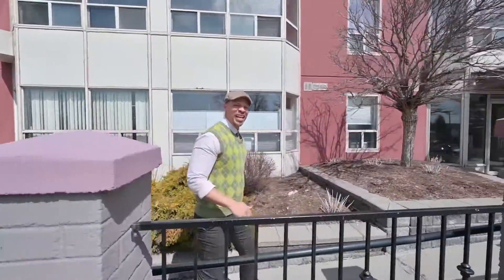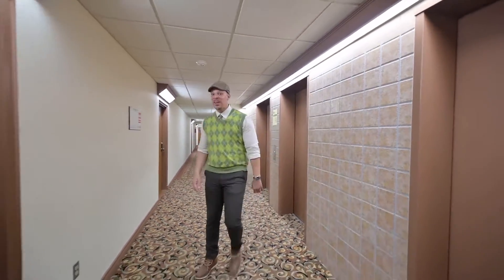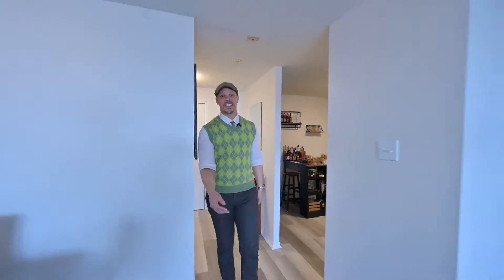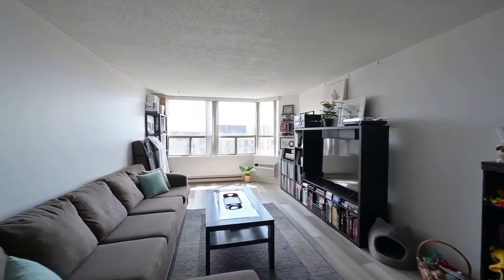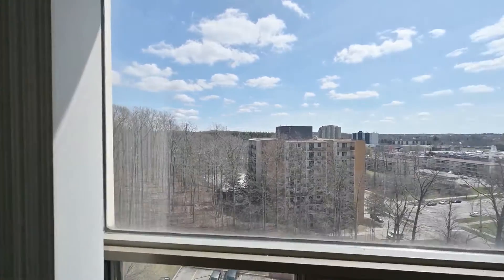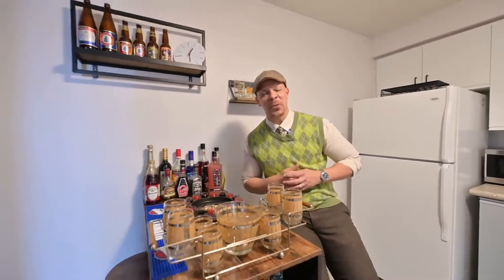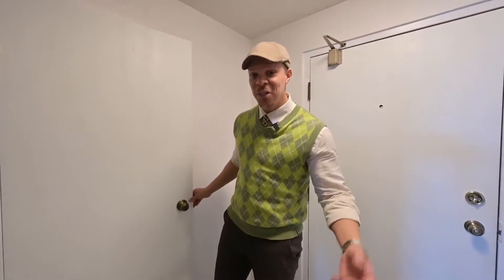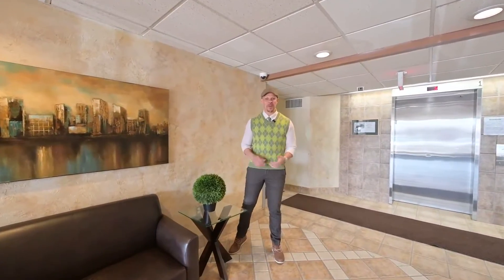"Get Up" | 1004-55 Green Valley Dr.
Why not set your sights on the world of homeownership while at the same time laying eyes on an expansive southward view of our booming region and what could be the shortest route to your commute ever.  Just a couple of minutes from the 401 and within easy striking distance of Conestoga College is this freshly updated condo in ‘The Westview’.  Aside from the sweet vistas that come with living 10 stories in the sky, this extensively updated one-bedroom one-bath suite features a renovated bathroom with tub-fitter insert, gorgeous two-tone cabinetry, updated appliances (including in-unit washer and dryer), new vinyl flooring throughout the whole unit, plus a fresh coat of paint and updated lighting.  With space for both formal and informal dining, there’s plenty of room to share (but that’s completely up to you – it’s your new place, after all).  One covered parking space super close to the entrance rounds out this prime entry-level package, ideal for either the first timer, downsizer, parents with a student at Conestoga College, or investors.  Recreation options abound in the building, with a fitness room, party room and pool - all just a stone’s throw away from the Grand River and its bountiful trails and recreation areas, and right across the road from groceries, the LCBO, banking, Tim Horton’s, restaurants, Shopper’s Drug Mart, and more.

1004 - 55 Green Valley Drive, Kitchener
MLS 40245437